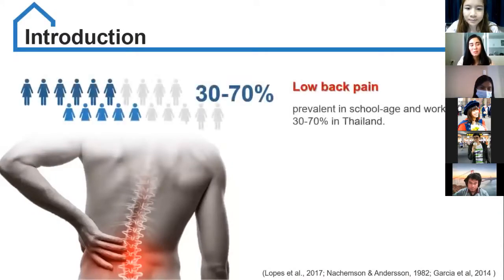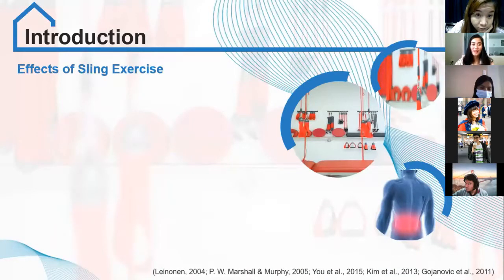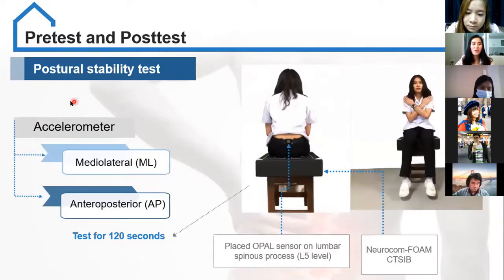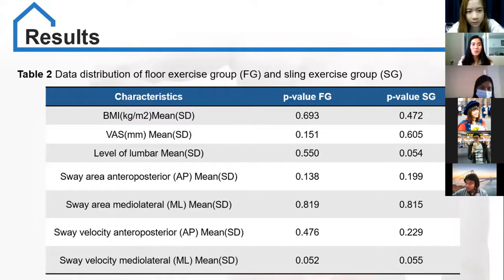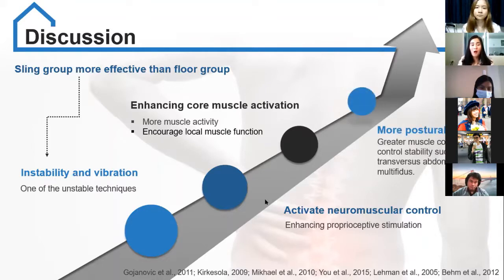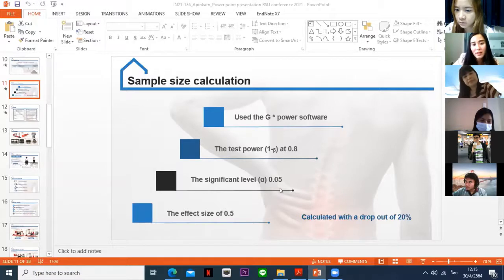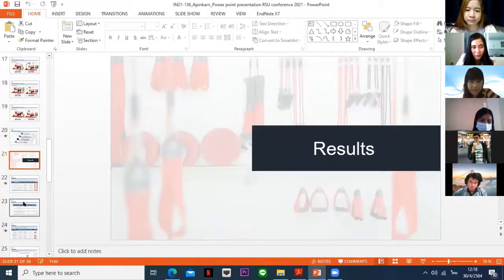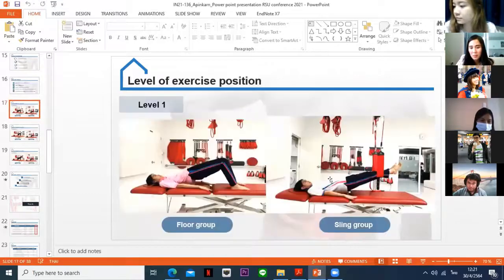IN21-136 Apinkarn Jaroenlarp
Immediate effects of sling exercise and floor exercise on postural stability in non-specific chronic low back pain